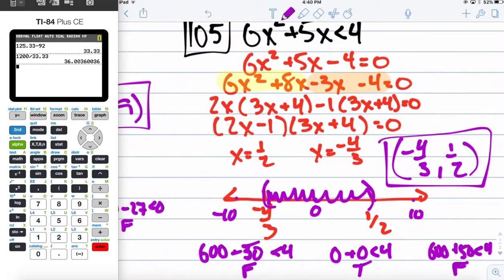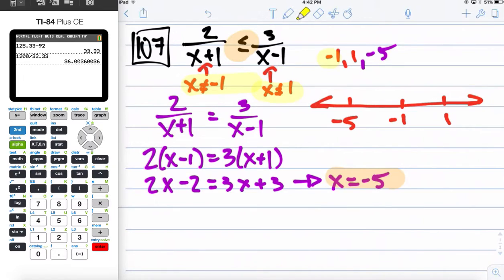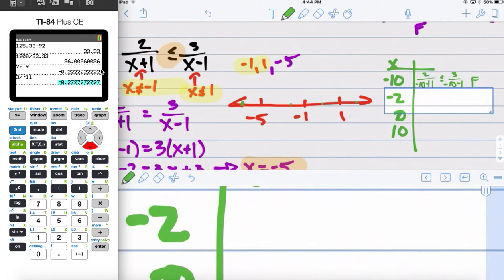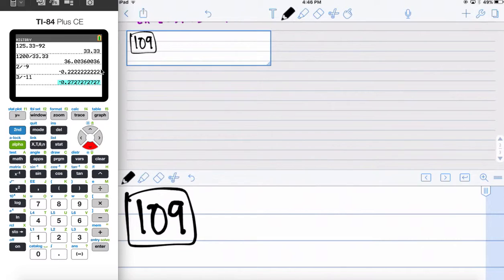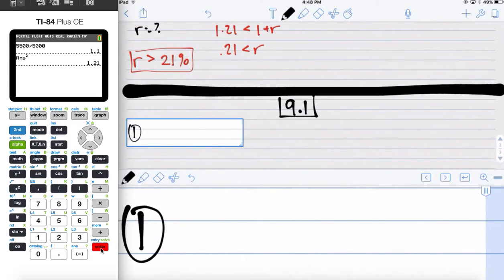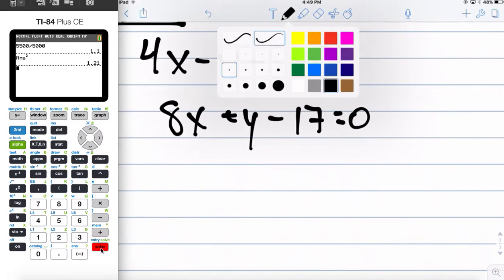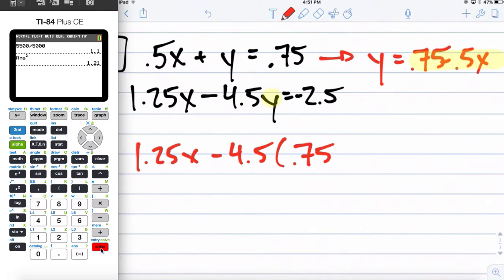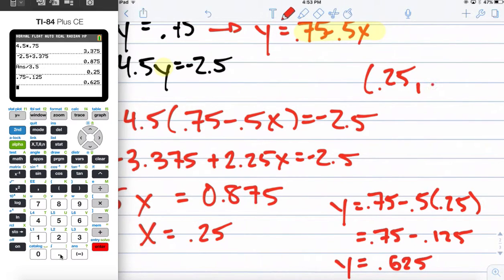TAA - Review - 1.7-8 & 9.1-3 - Solutions